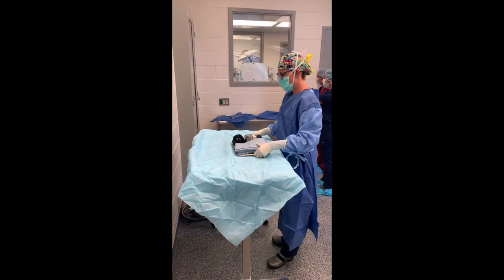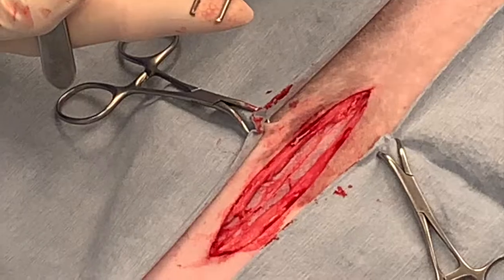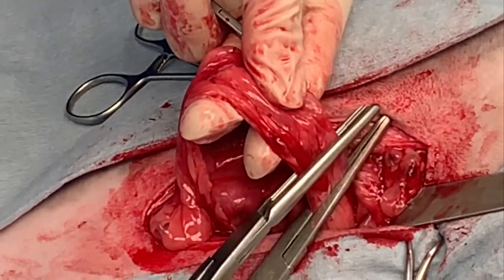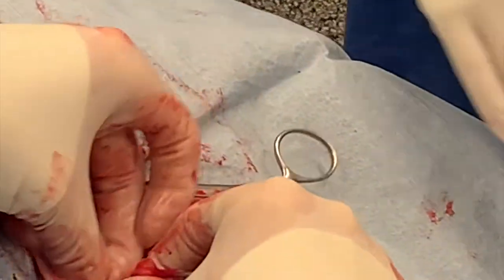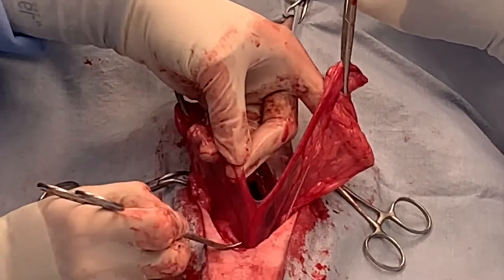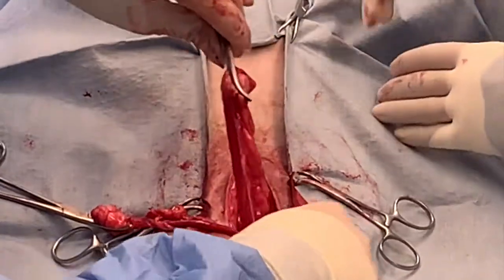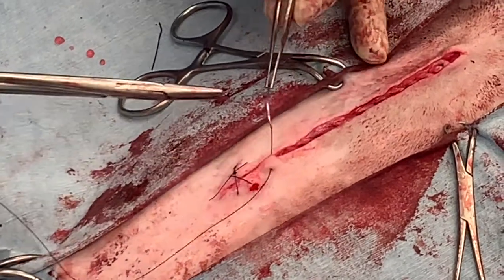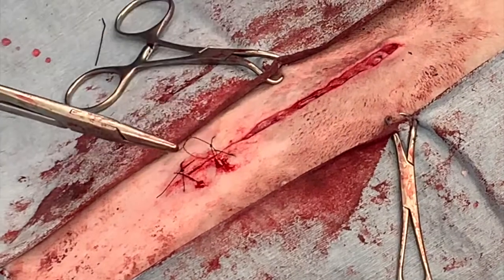PennVet VSUR 602 Canine Ovariohysterectomy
This video demonstrates an ovariohysterectomy as it is taught in VSUR602.